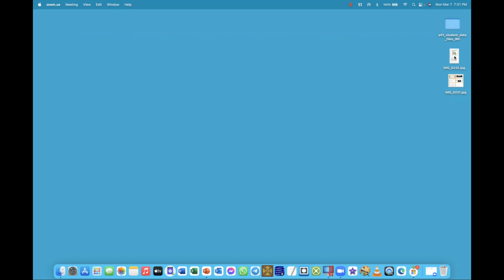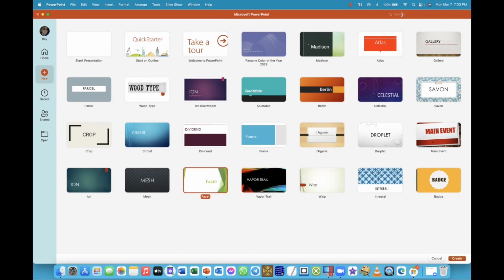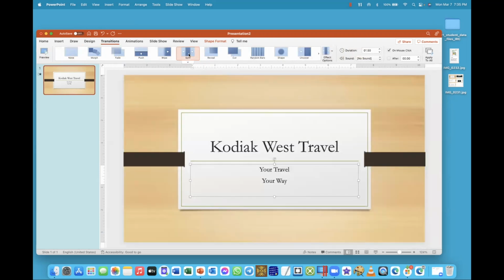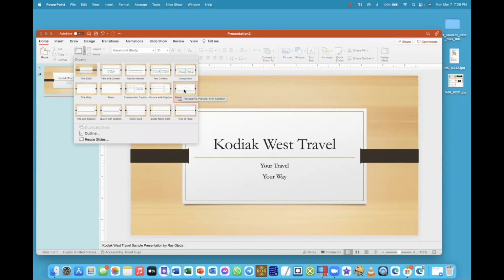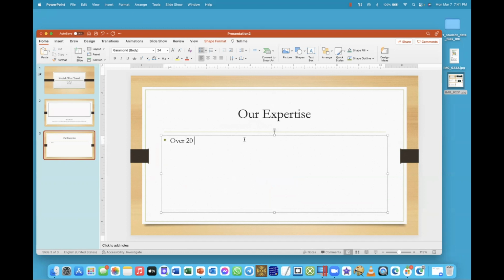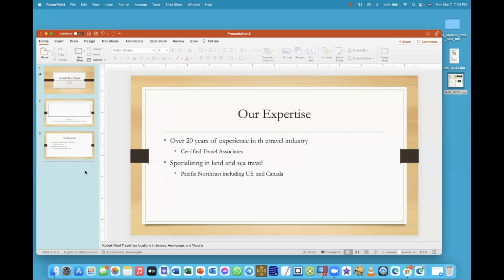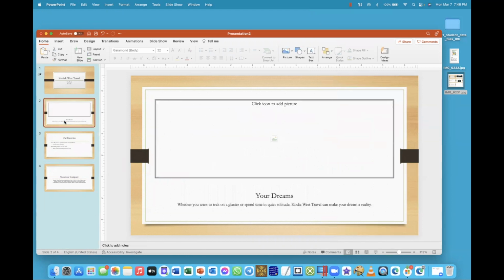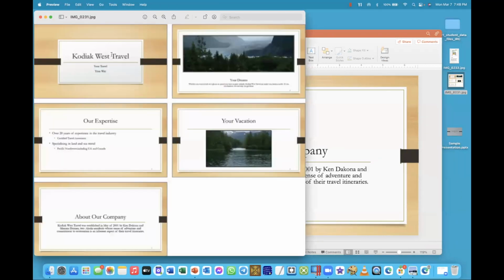Basic PowerPoint Presentation Example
How to make a basic PowerPoint presentation from scratch, using files from Microsoft GO!